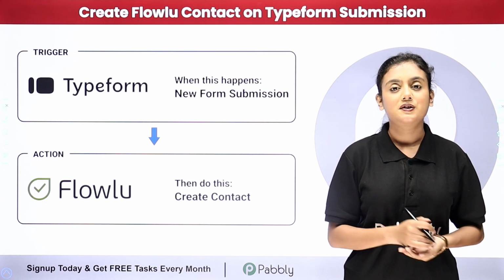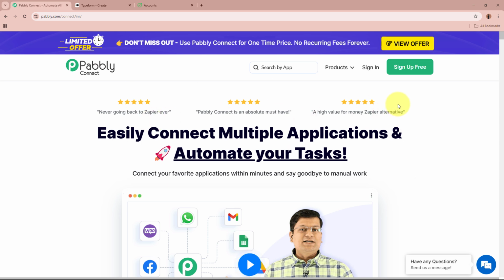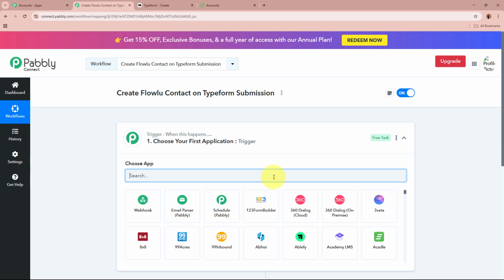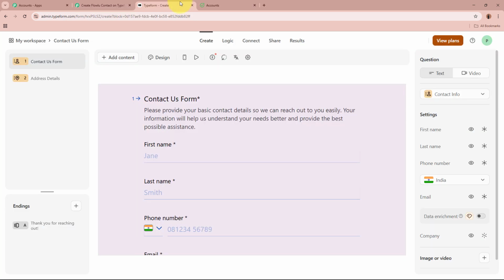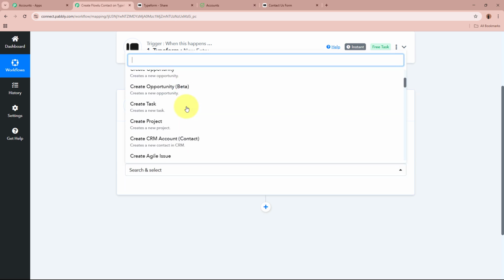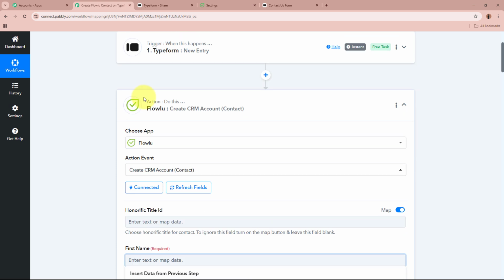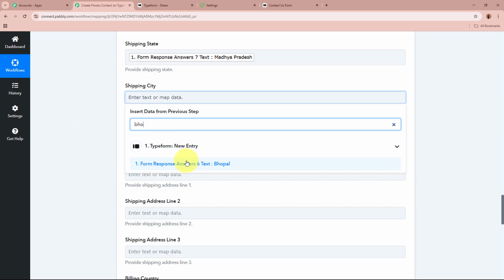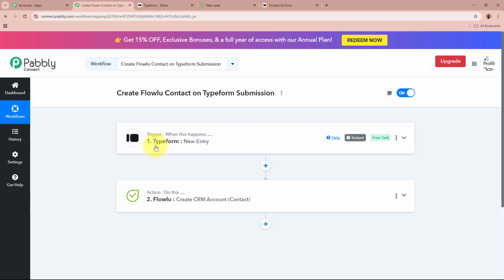How to Create Flowlu Contact on Typeform Submission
In this video tutorial, we’ll guide you through the process of automatically creating a Flowlu contact whenever a new response is submitted on Typeform using Pabbly Connect.

By integrating Typeform with Flowlu, you can seamlessly capture lead details and add them to your CRM, ensuring efficient contact management and follow-ups. This automation helps you save time, improve workflow efficiency, and enhance customer relationship management. Watch this step-by-step guide to set up the workflow effortlessly!

Use Case:
I use Flowlu to manage my leads ensuring smooth follow-ups and organized customer interactions. To streamline my workflow, I automate the process of creating a Flowlu contact whenever a new submission is received in Typeform. This ensures that every lead is instantly recorded in my CRM, allowing me to nurture them efficiently without manual effort.

Benefits of Pabbly Connect:

1. Automation: Save time, money, and resources by automating tasks.

2. Integration: Connect various web services to create efficient workflows.

3. Security: Enjoy industry-standard security for your data.

4. Scalability: Easily add new applications and services to your workflow.

5. Cost-effective: Choose from plans suitable for different business sizes, with no charges for internal tasks.